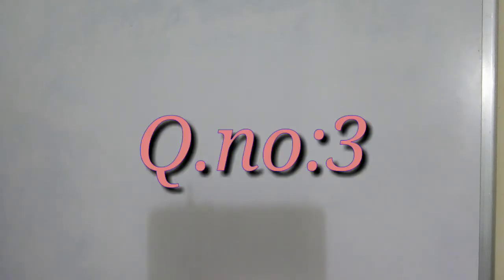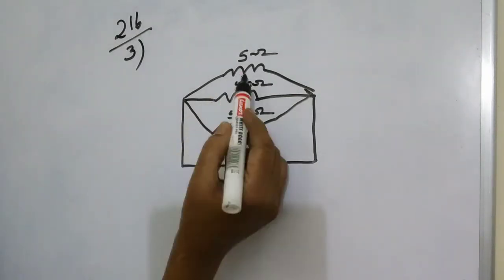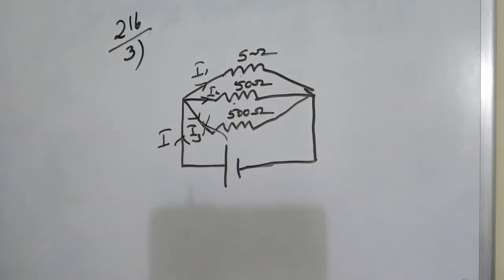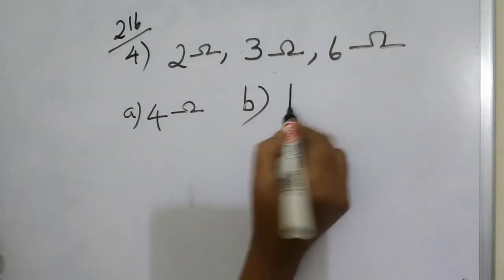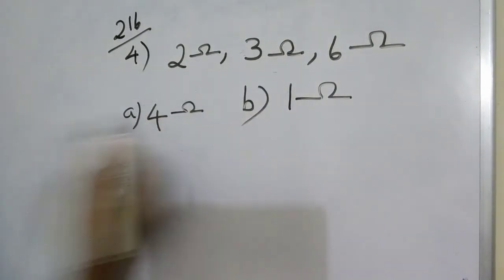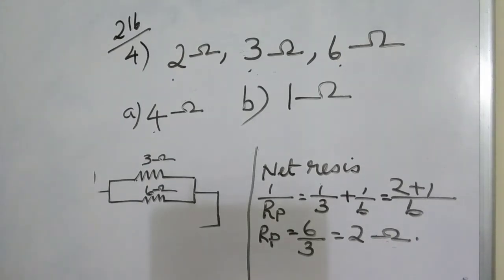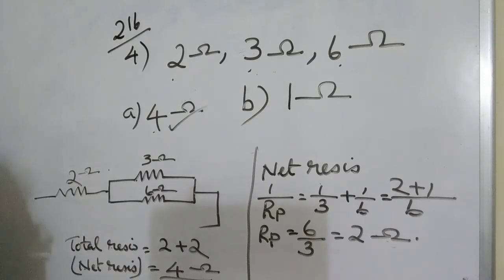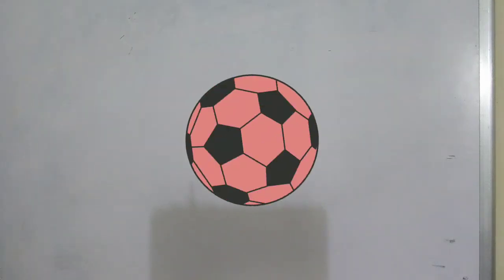ADVANTAGES OF PARALLEL CIRCUITS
Explanation of advantages of parallel Circuits over series circuit is done. Also how can we arrange a number of resistances to get a resultant resistance of low value and high value also explained.